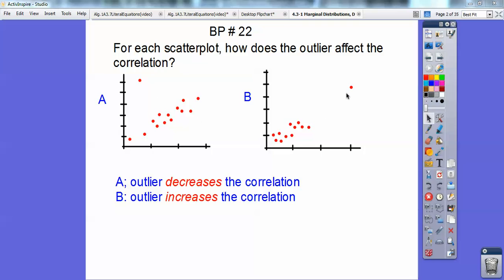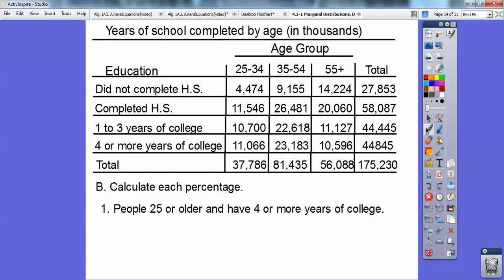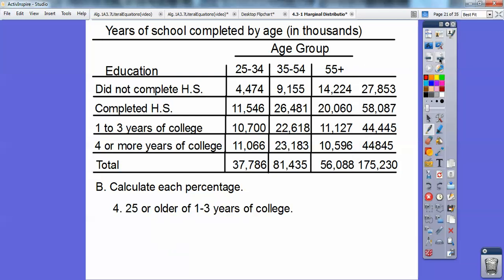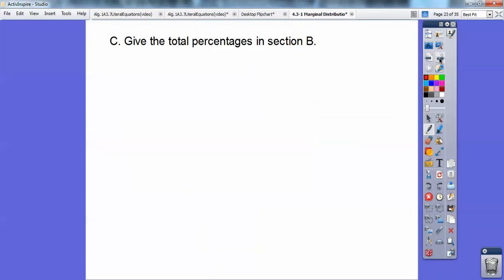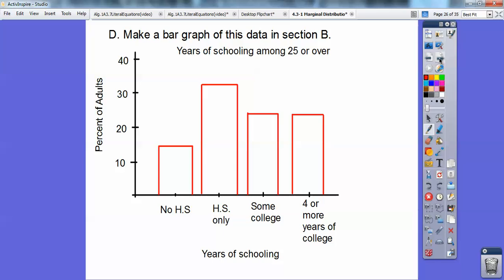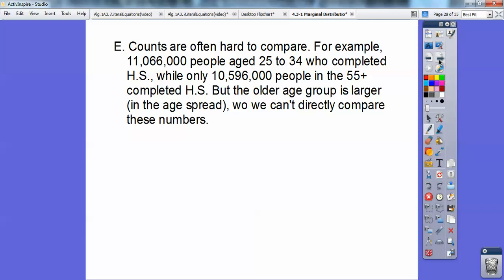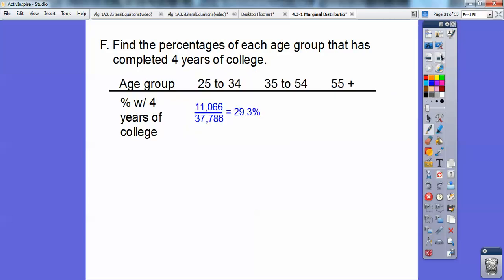4.3-1 Marginal Distributions, Describing Relationships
This AP Statistics lesson covers Marginal Distributions, and Describing Relationships. The homework is Pages 245-246, #'s 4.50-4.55 all.